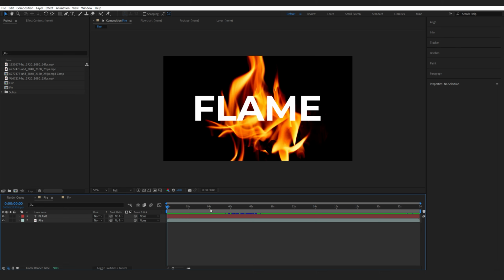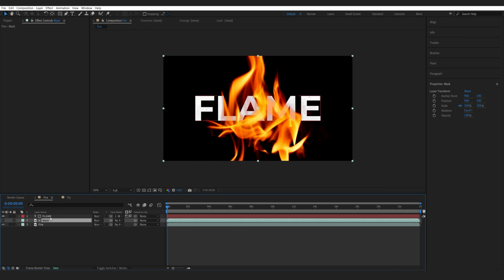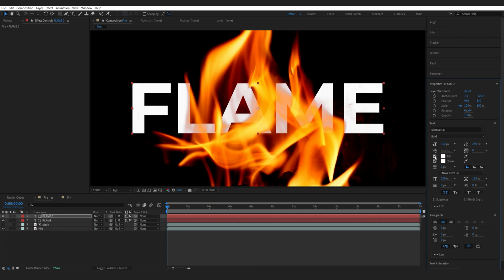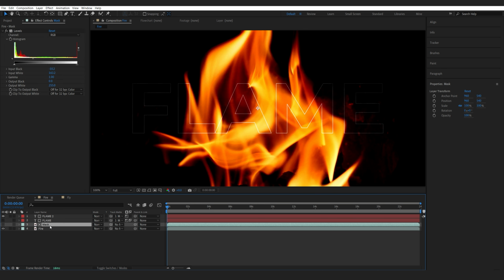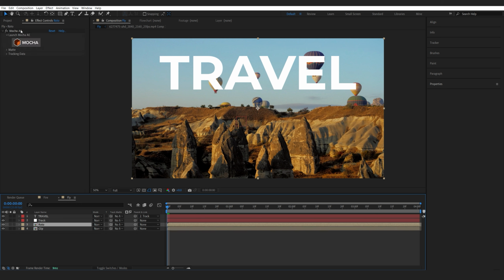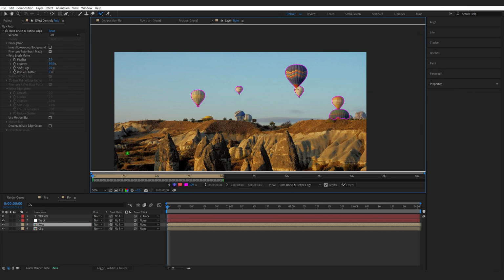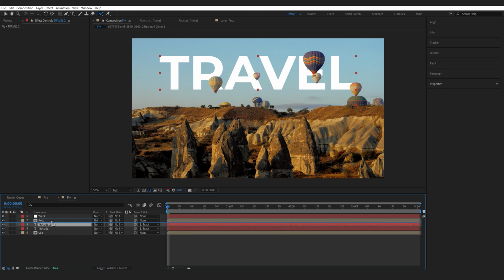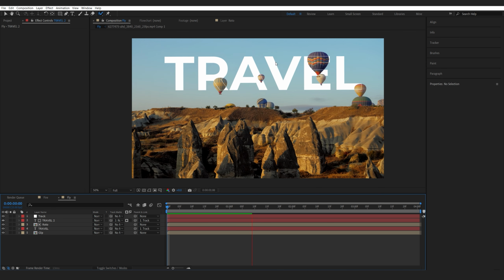How to Create Text Outline Effect In After Effects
In this short tutorial i will show you how to composite text behind subjects and keep the outlines of them on top.

A common effect you see in many designs and animations, here is a quick tutorial showing you 2 simple methods.